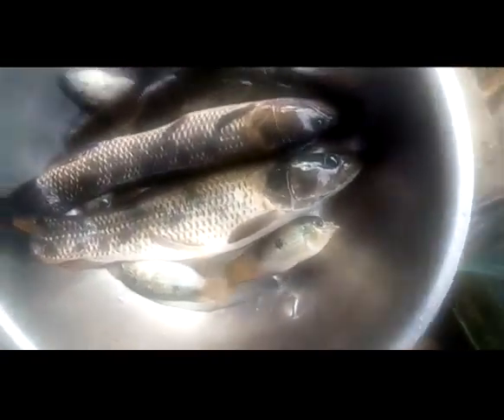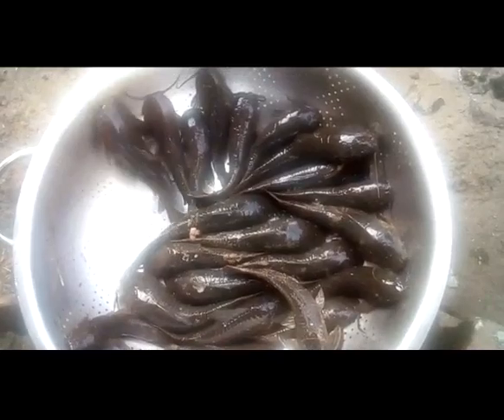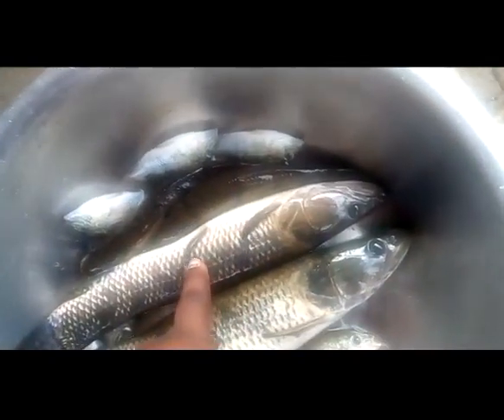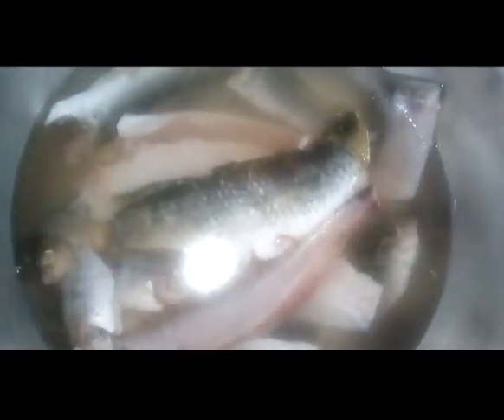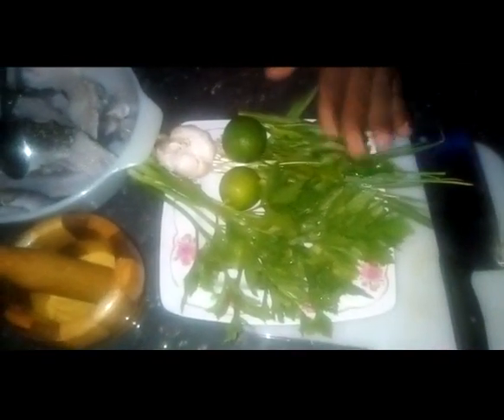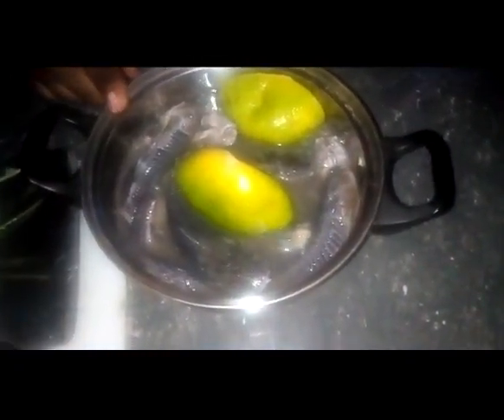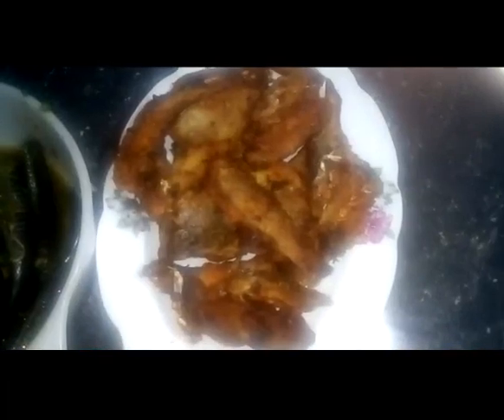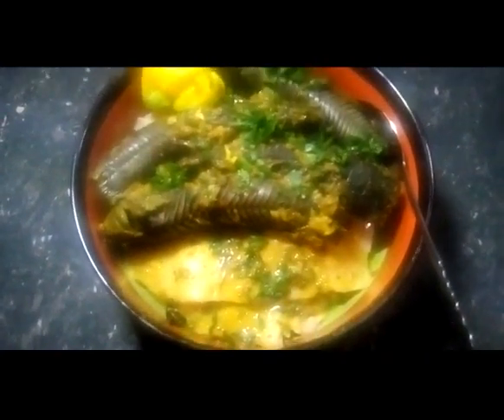How to catch and cook river fish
Catch and cook Trinidad river fish cascado and wabean